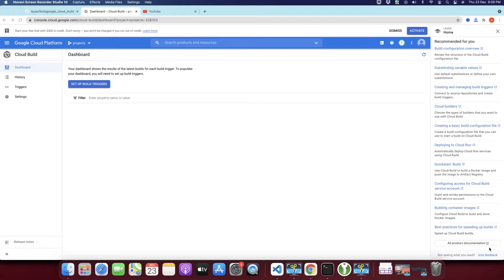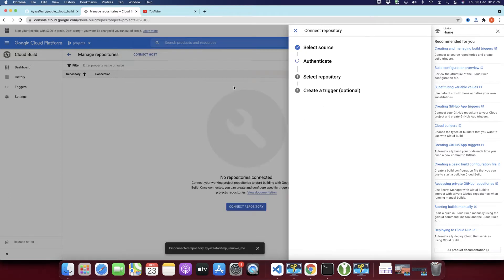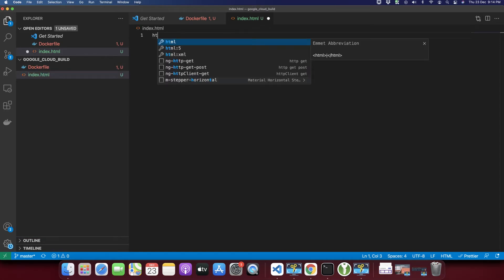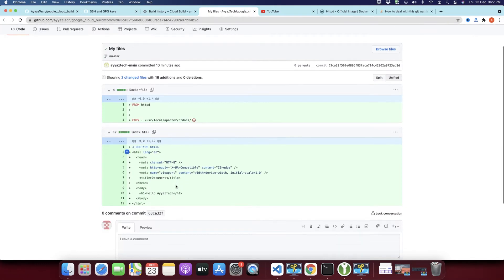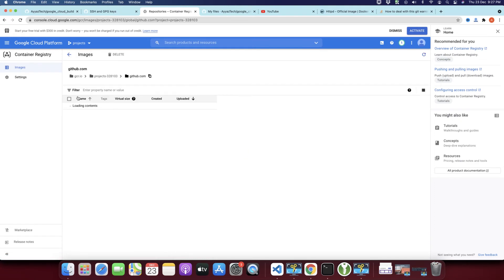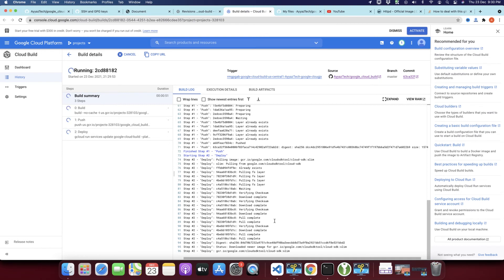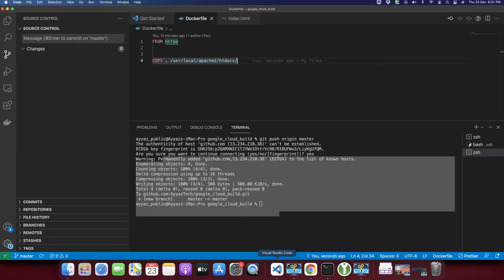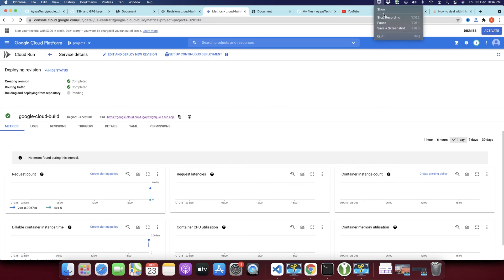Google Cloud Build CI/CD - Deploy on Google Cloud Run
Hostinger offers:
- Easy-to-use control panel
- 24/7 customer support
- 30-day money-back guarantee
- And more!

In this video, I demonstrated how to deploy a Docker container project to Google Cloud Run using Cloud Build CI/CD. I showed the steps of connecting the GitHub repository to Google Cloud Build, setting up triggers, creating a Dockerfile, pushing changes to trigger automatic deployments, and testing the deployment process.

Chapters:
00:00:00 - Introduction to deploying a Docker container project to Google Cloud Run with Cloud Build CI/CD
00:01:07 - Connecting GitHub repository to Google Cloud Build
00:03:00 - Setting up triggers and creating a Dockerfile
00:04:38 - Pushing changes to GitHub to trigger automatic deployment
00:07:24 - Checking the deployment status
00:09:26 - Deploying to Cloud Run and specifying port
00:11:20 - Setting up continuous deployment with a new trigger
00:14:25 - Testing automatic deployment on pushing a new commit
00:15:44 - Conclusion and call to action